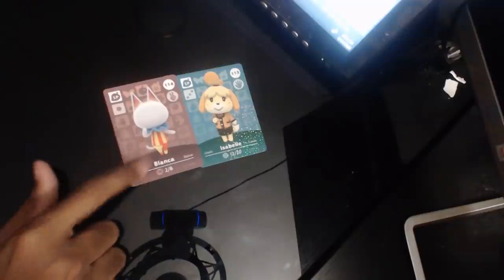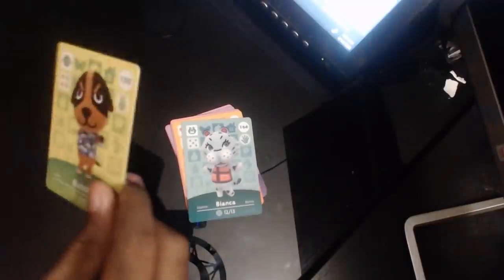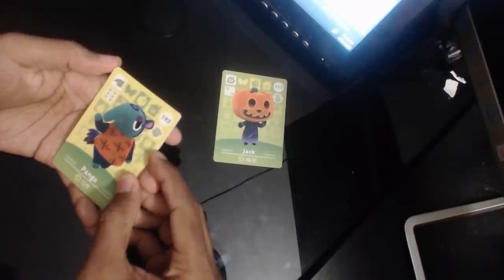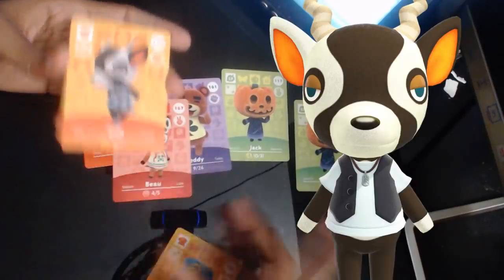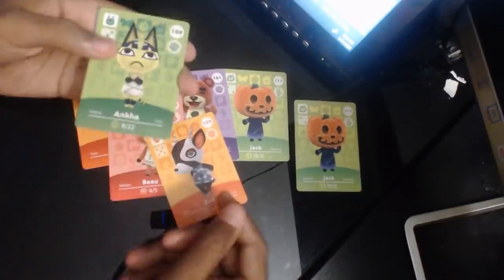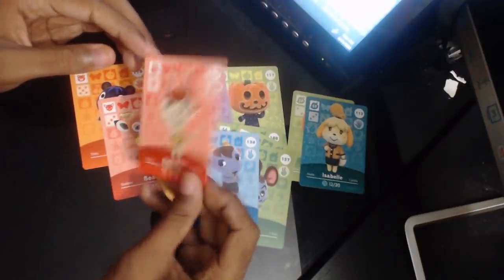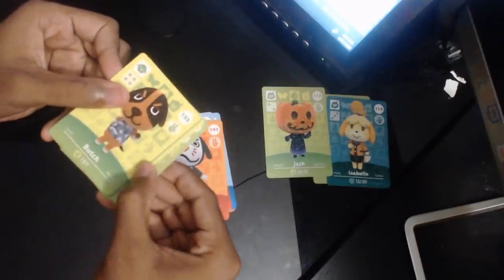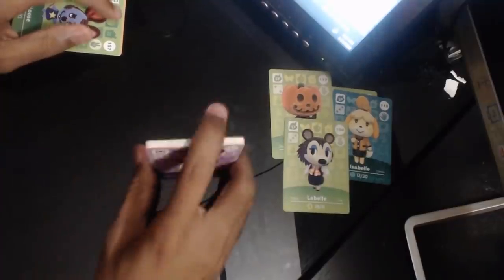SO WE'VE GOT BEAU BACK! ✘ ACNH Amiibo Unboxing #1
We got Beau back, and we got something even better. But can we get Kid Cat is my question.. This is a Series 2 Box.